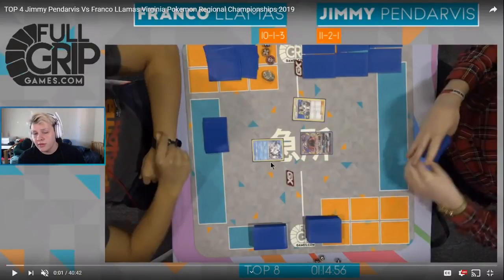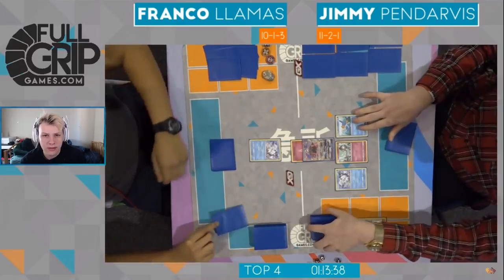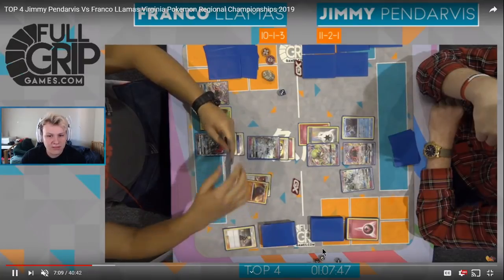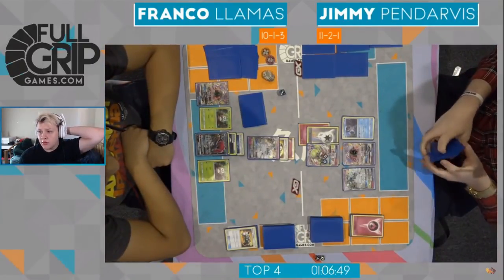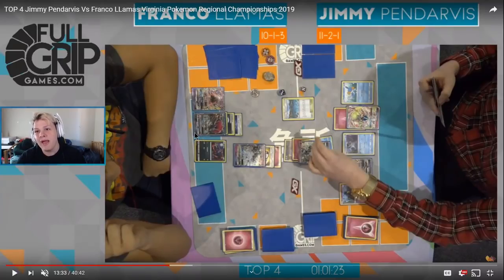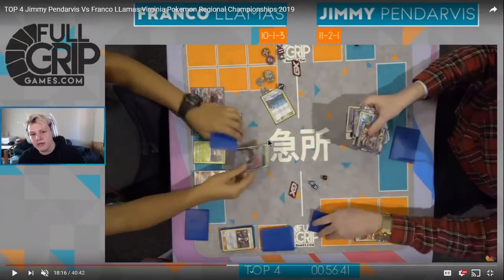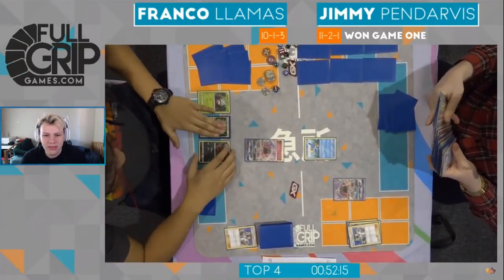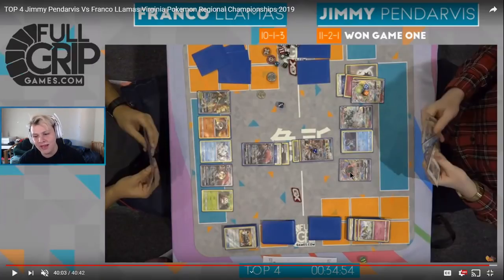Roanoke Regional Top 4 - ZDT vs GardySwampert